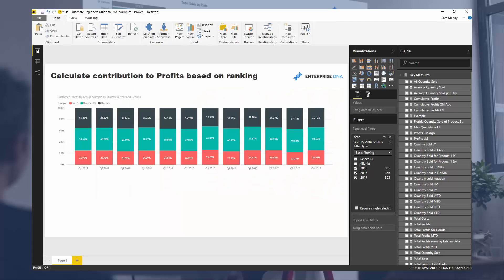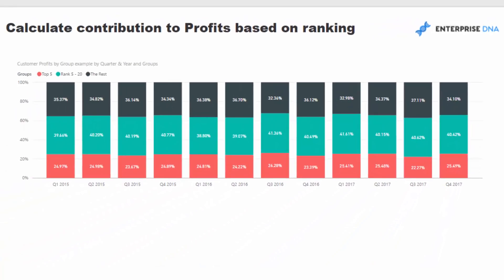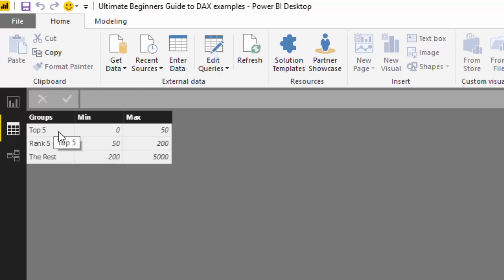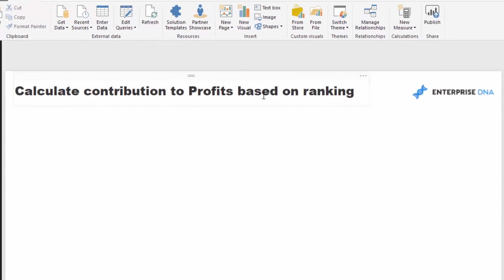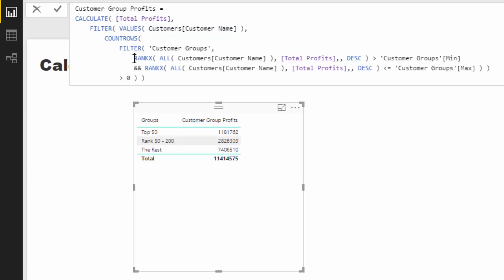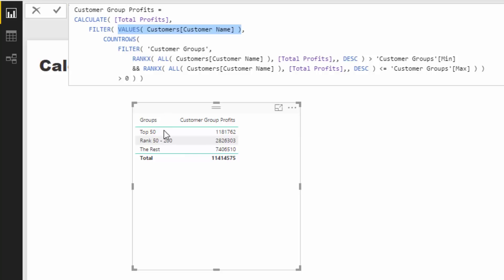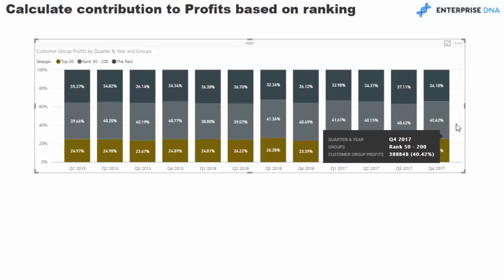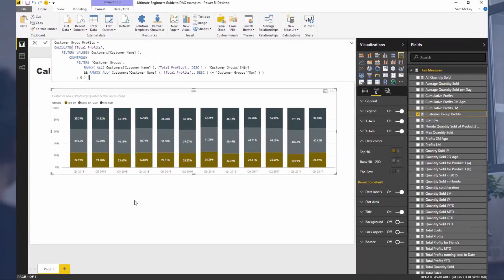Examples Of Advanced DAX - (1.18) Ultimate Beginners Guide to DAX 2019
DESCRIPTION
When you start learning how to combine different DAX formula together in Power BI, that is when you can really start unleashing the analytical power you have at your fingertips.

In this one example I show you what you can achieve when you combine many advanced functions all together in one larger formula.